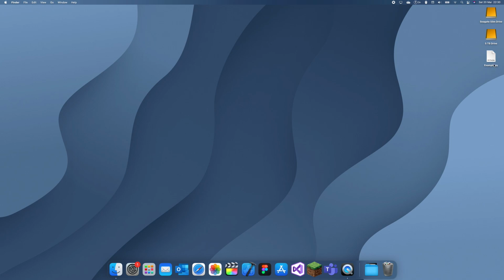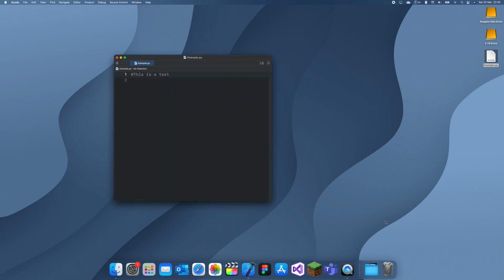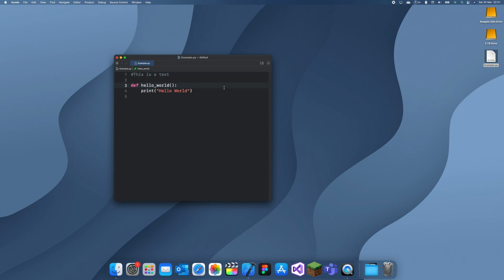iOS Development, #14: Different Languages in Xcode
In this tutorial I will show you how you can use different programming languages in Xcode